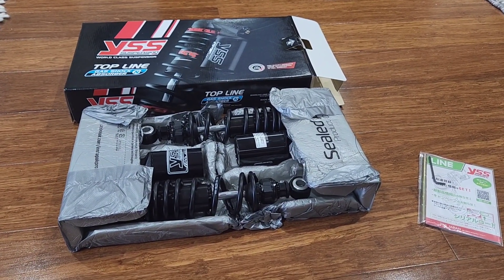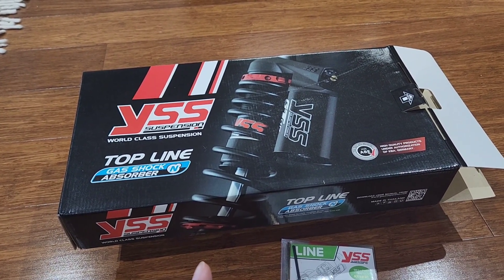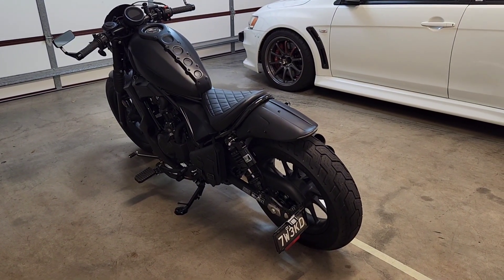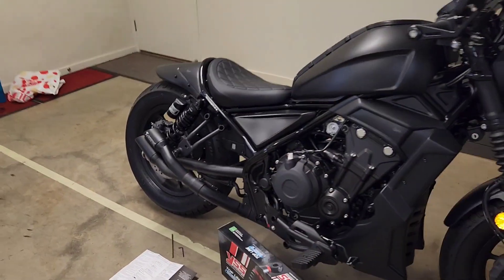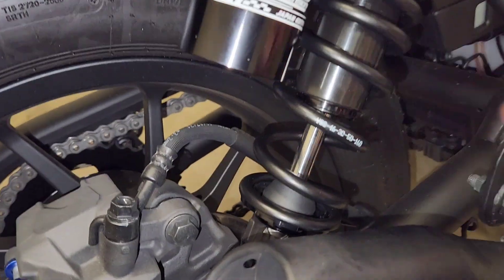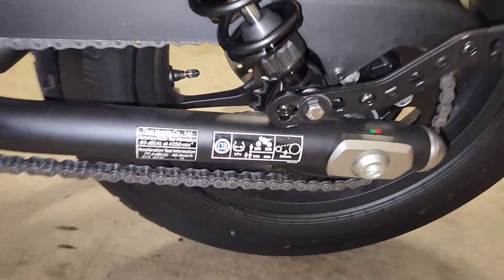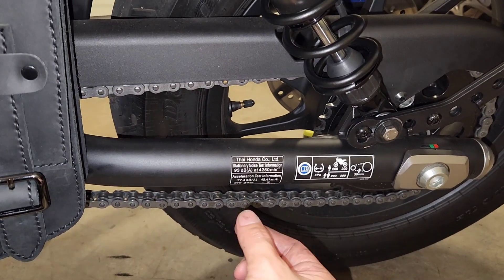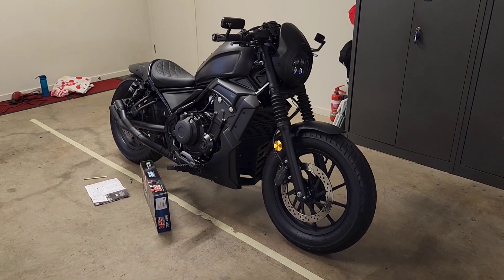Honda Rebel YSS G362 Piggyback Shocks install TWEAKED REBEL 500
Today I installed my brand new YSS G362 fully adjustable rear shocks to my 2022 Honda Rebel.  In this video, i do an unbox, talk through the install and show you how to adjust the chain to ensure it's within spec.

Specs;
Length 28.5cm (Adjustable to 29.5)
36mm piston
12mm Spindle Rod
Bearing mounts standard
30 way dampening adjustment
25 way rebound adjustment
Spring pre-load adjustment

The mods on my 2022 Honda Rebel Special Edition include;
Akrapovic Twin Pipe Exhaust
Frame Sliders
Radiator cover
Front indicators

There are more mods on my Instagram @tweakedrebel